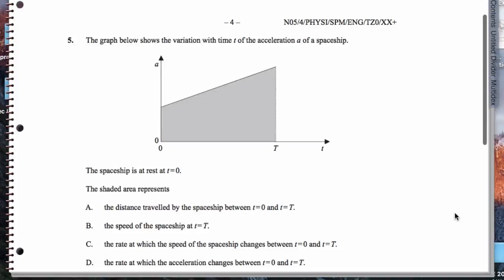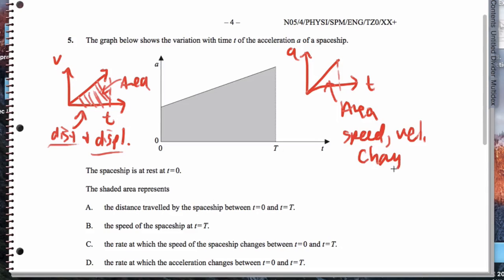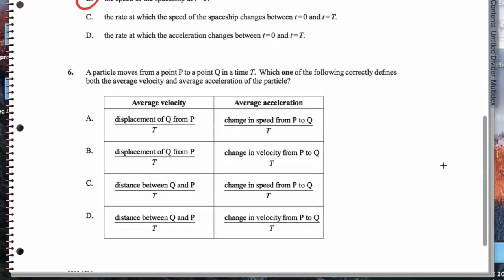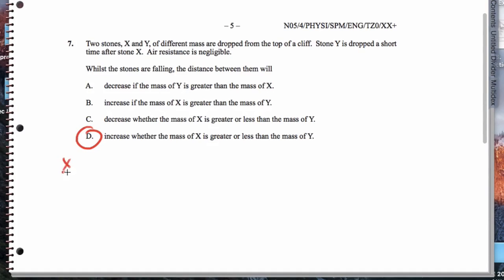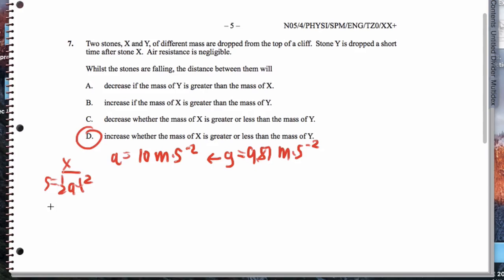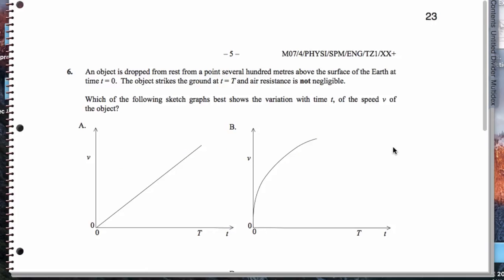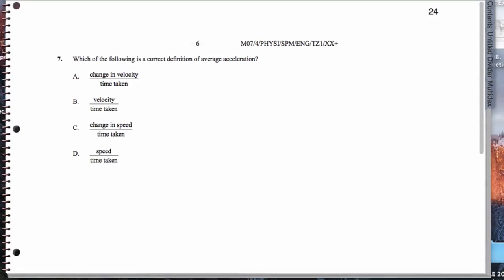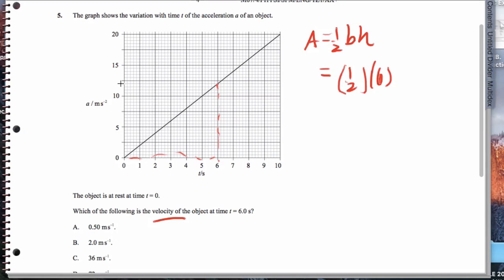2nd Practice. 2nd to last video